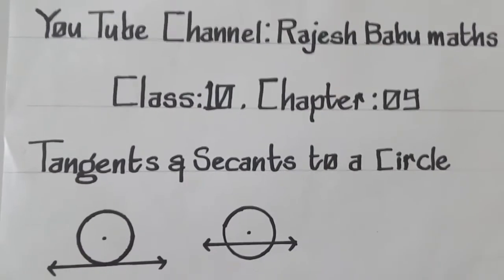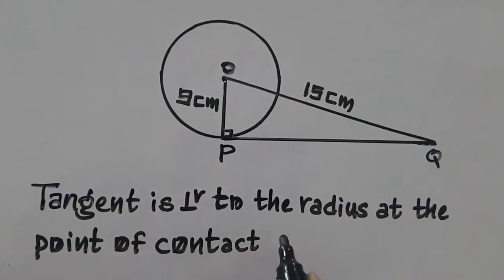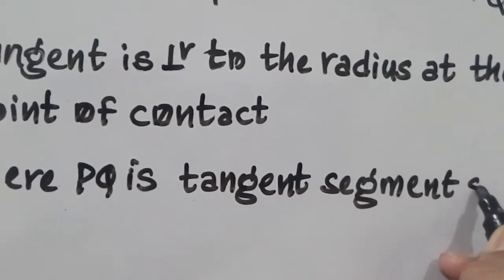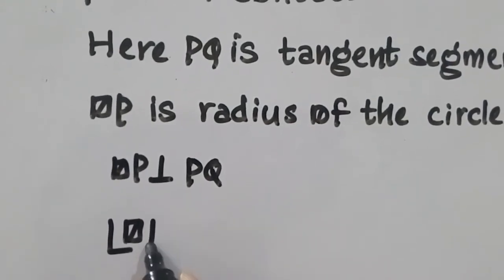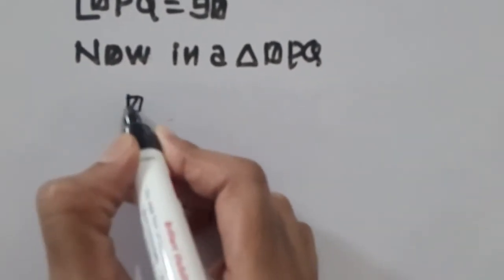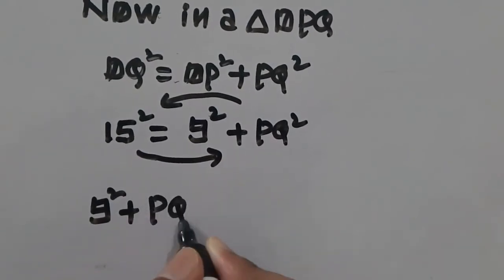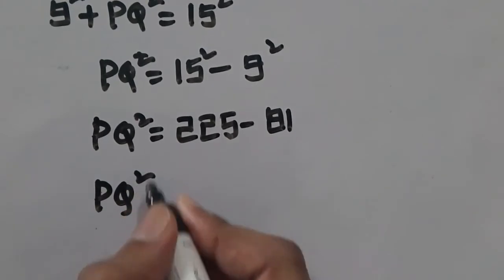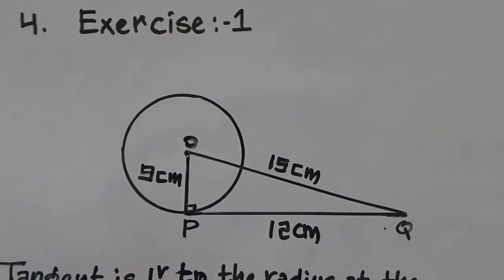class 10 maths,tangents and secants to a circle,ex1,q4 ts state syllabus